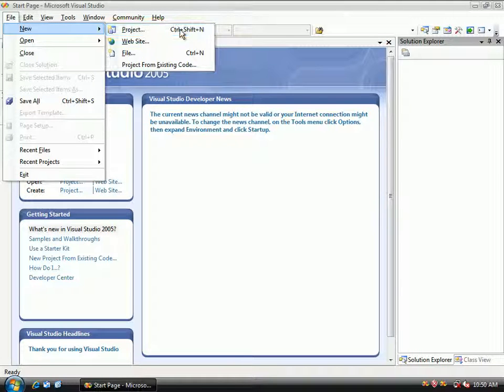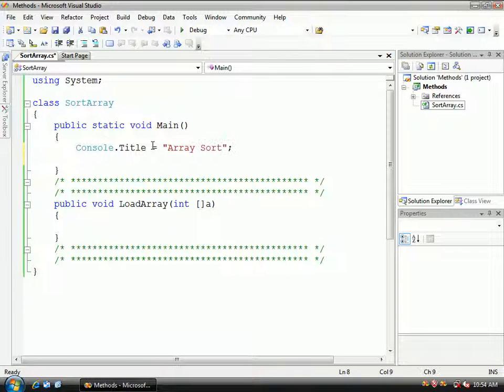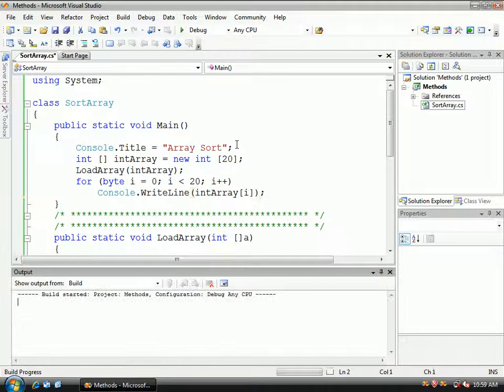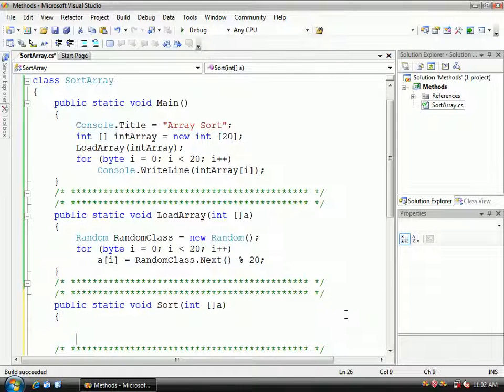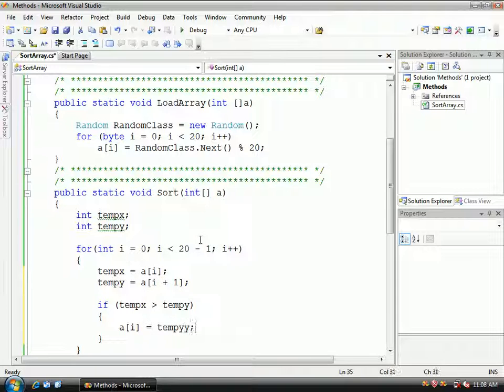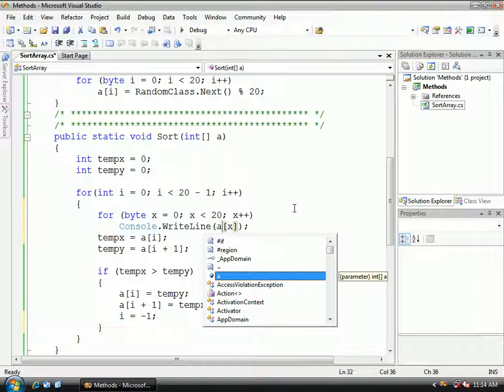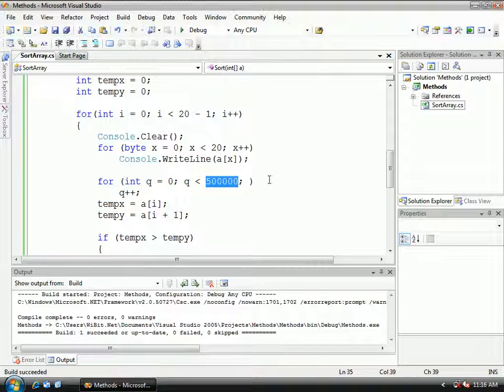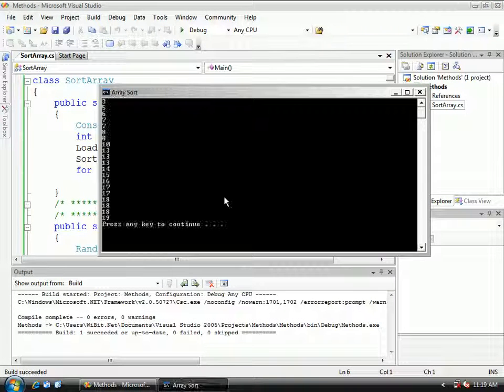07 CSharpR1 Methods1